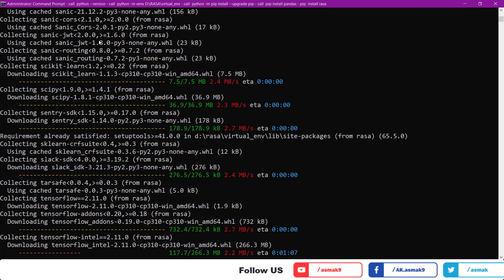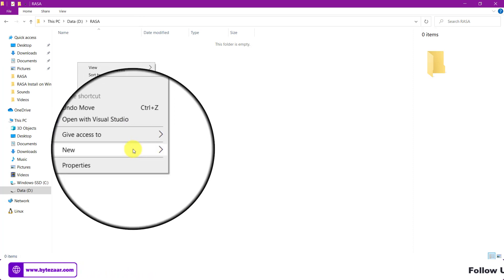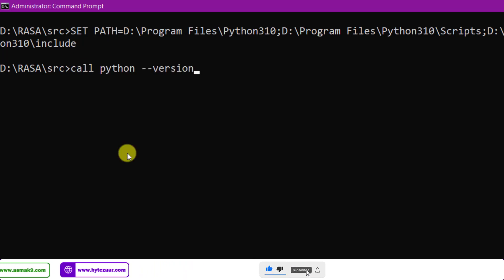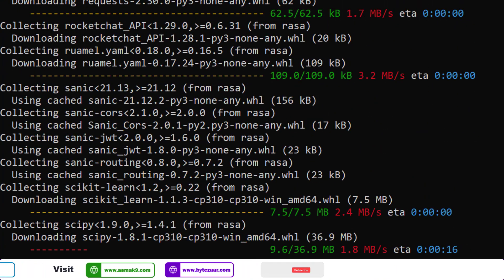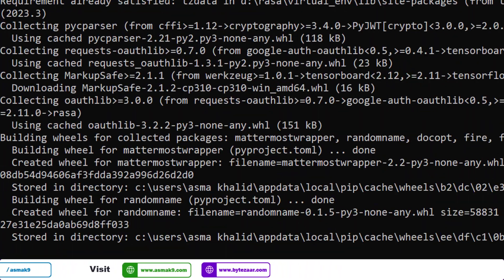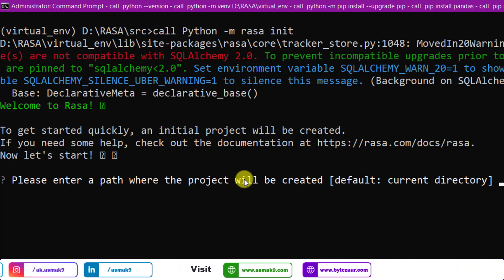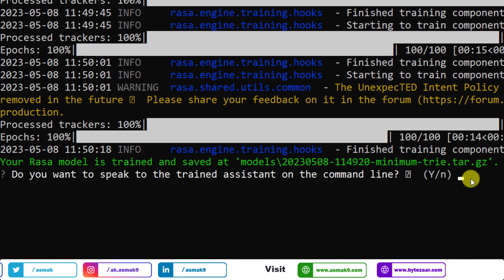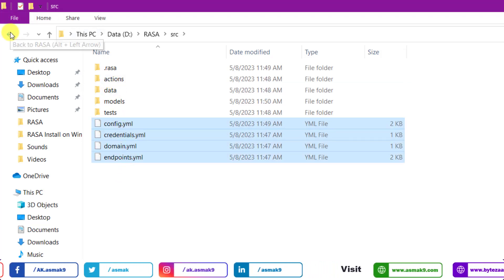Install RASA Chatbot on Windows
Install Python-based Chatbot using RASA platform on the Windows 10/11 machine.

Video Timeline:
0:00 - Introduction
0:45 - Install RASA
3:25 - Download RASA Project Source Code
4:35 - Chatbot in Action
5:10 - End Note

About : Tech Doodling & Knowledge Sharing Gamer!!!.